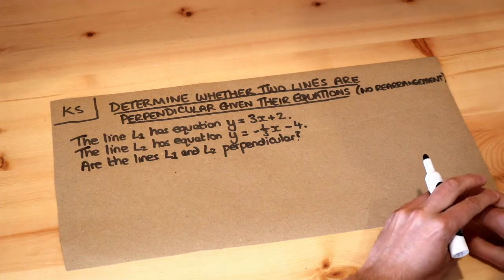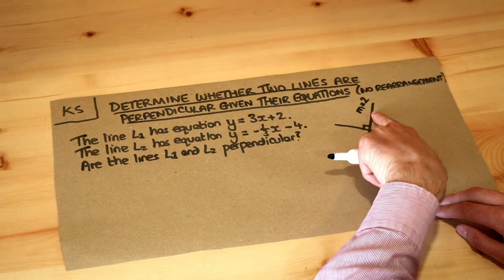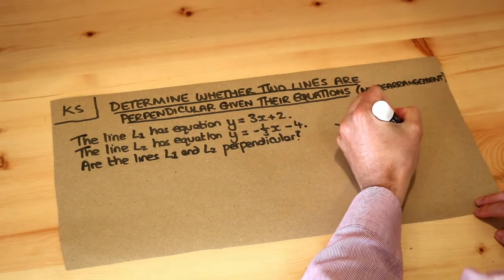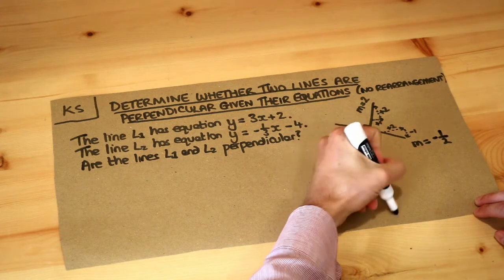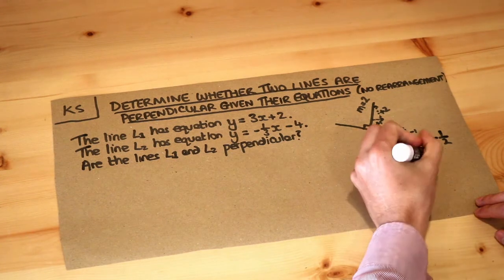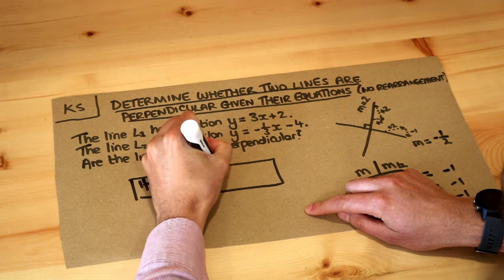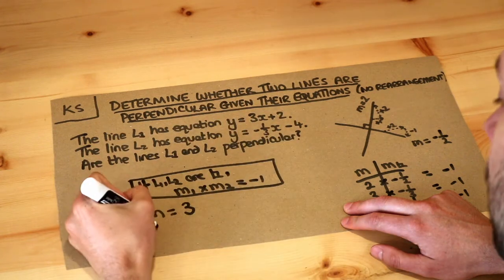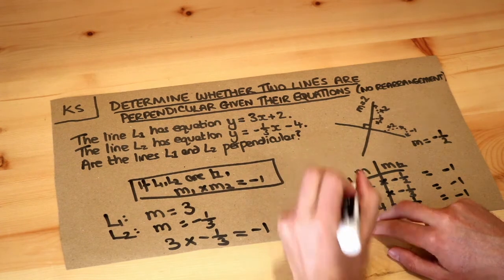Key Skill - Determine whether two lines are perpendicular given their equations (no rearrangement).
"Determine whether two lines are perpendicular given their equations (no rearrangement)."